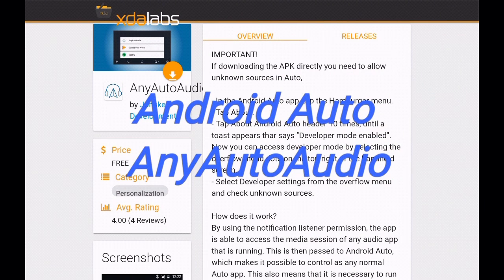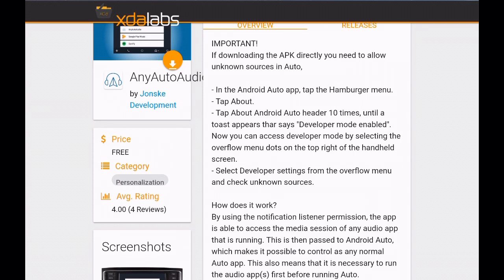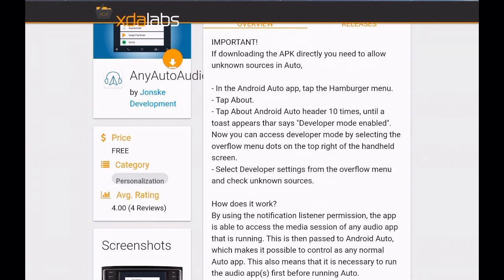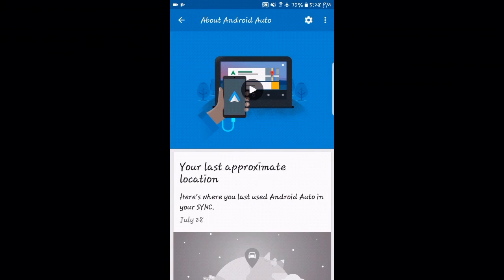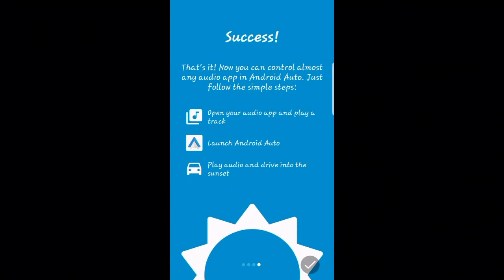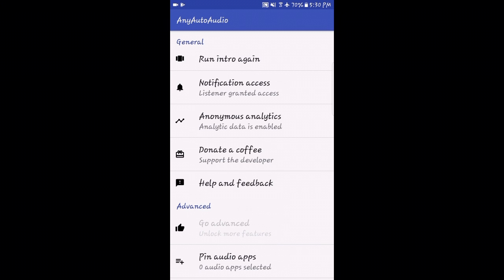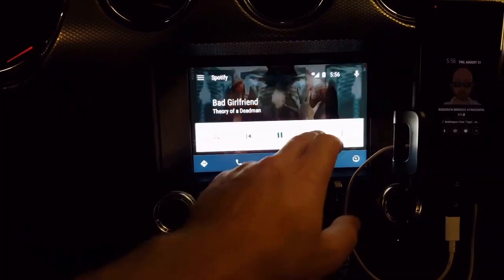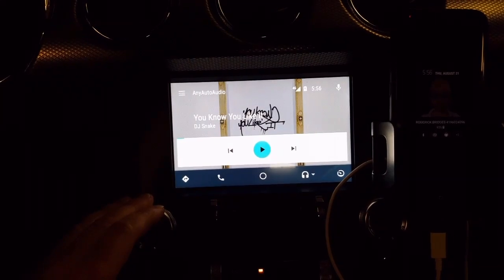Android Auto Use Any Music App UPDATED ( AnyAutoAudio ) Spotify Modded Hacked - Ford Sync 3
Android auto use any music app with (Anyautoaudio)  app free in XDA APPS, works with your smartphone and conjunction with any enabled car having Android auto.
The app uses listener permissions also unknown sources.
Must have Android Auto and Anyautoaudio installed on smartphone.
Must have music app you want to listen to running.

Developer of app jvvpc
Head over to his page and give him some Thanks